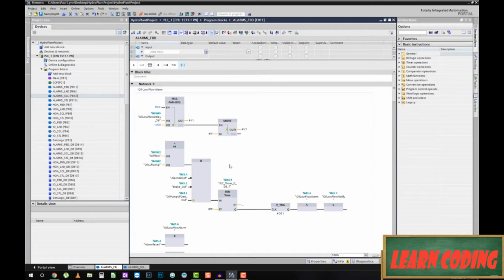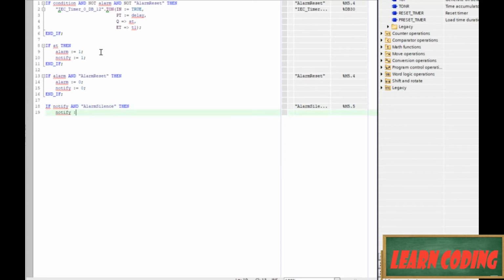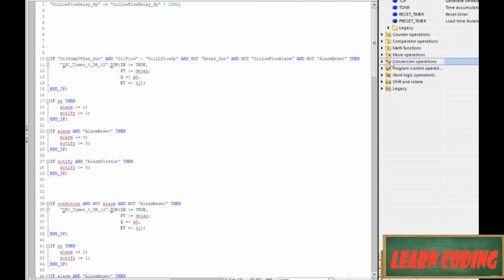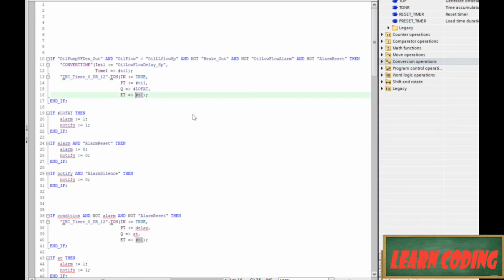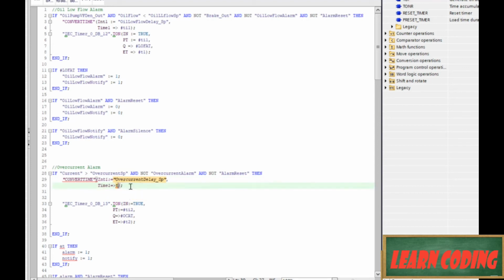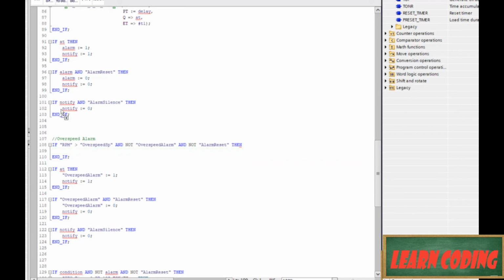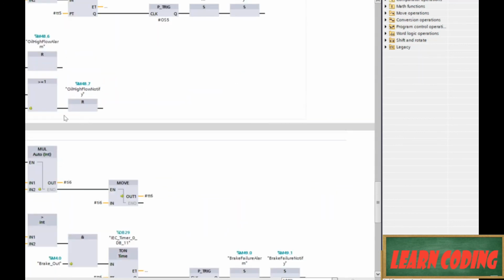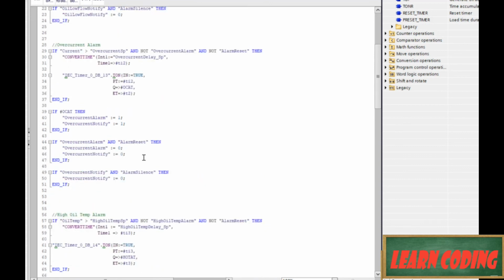Program Alarms SCL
And remember:

1) Feel free to do this your OWN way.

2) Your project can / should differ from my own.

3) Don't ask me questions about what I want you to do for your project. I want you to learn and have something you can show people.

4) Don't copy me.

5) Have fun!